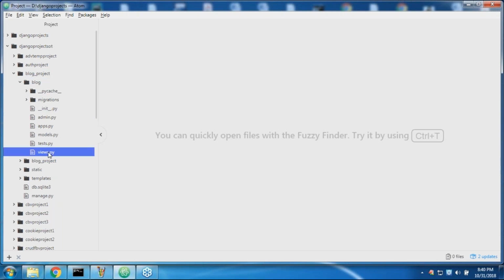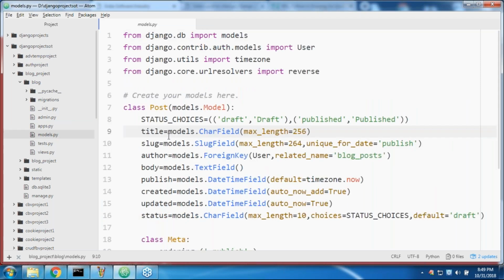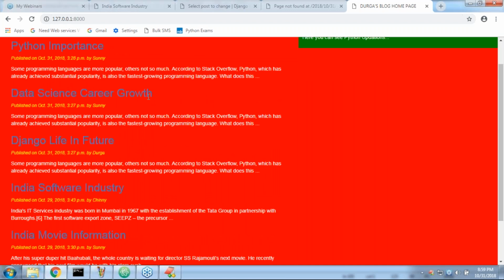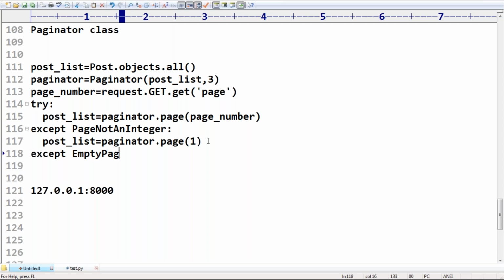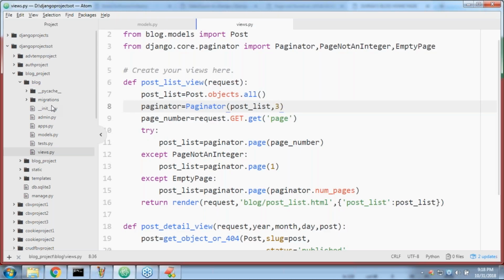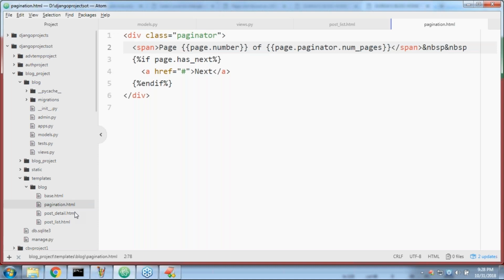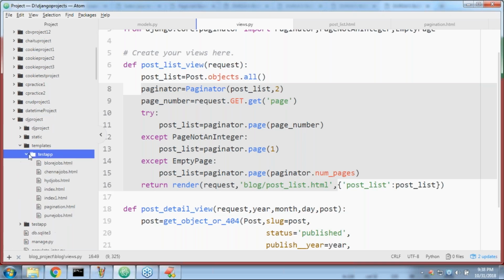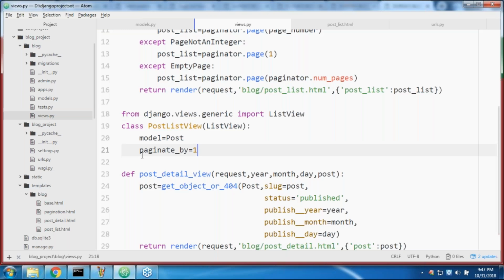Django session 93